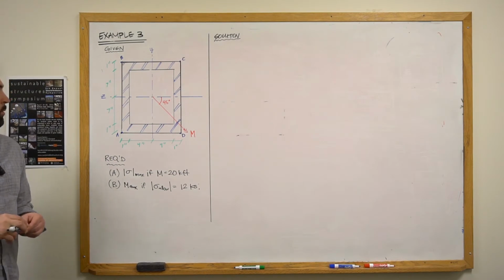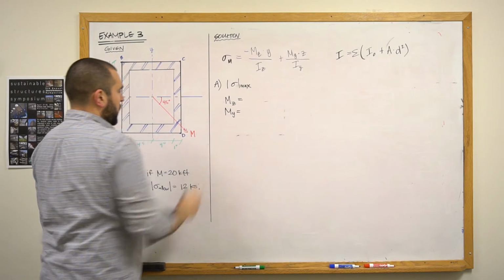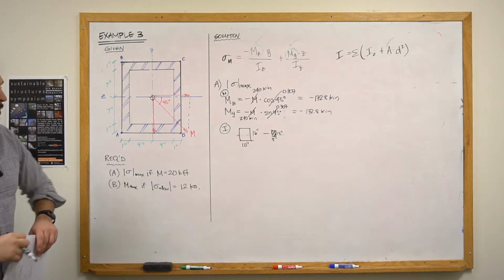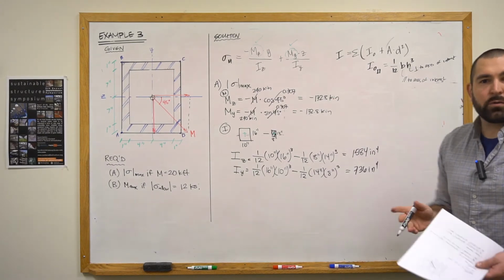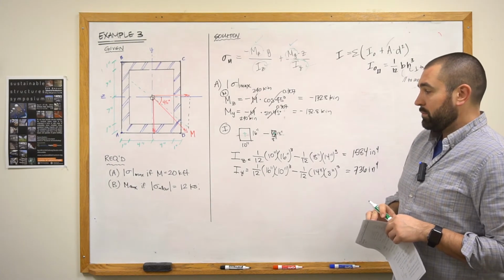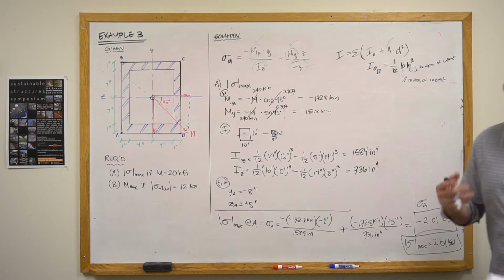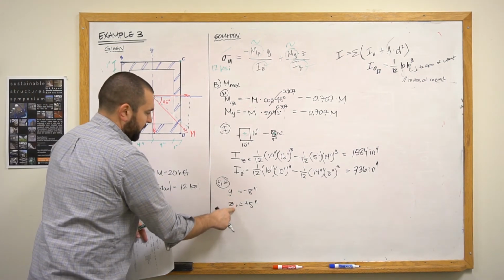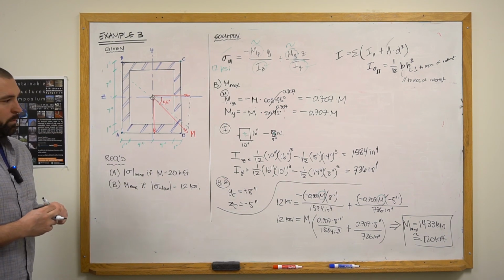EAS212_Lecture 8 - Example Problem 3